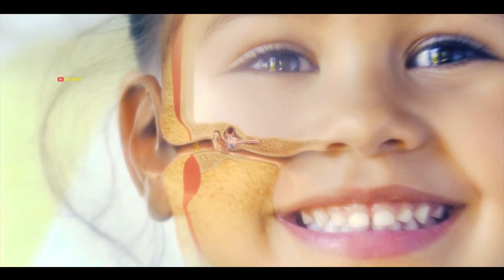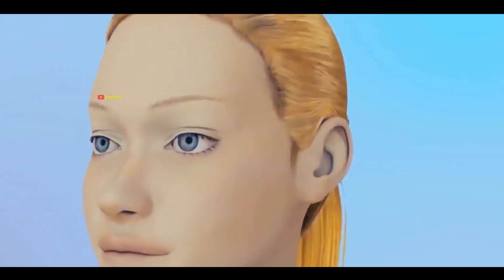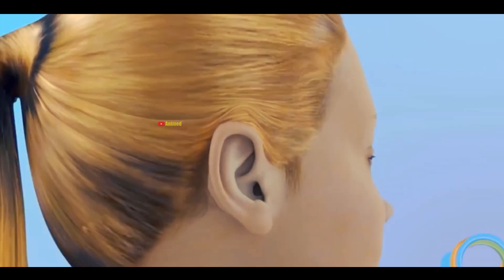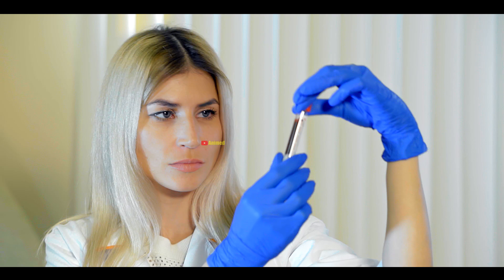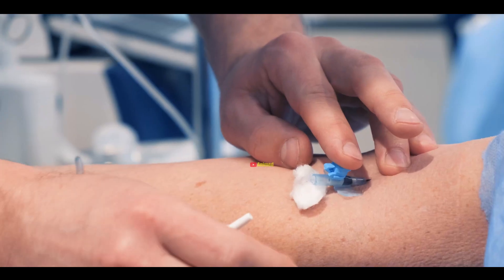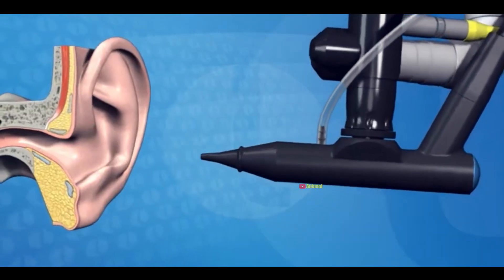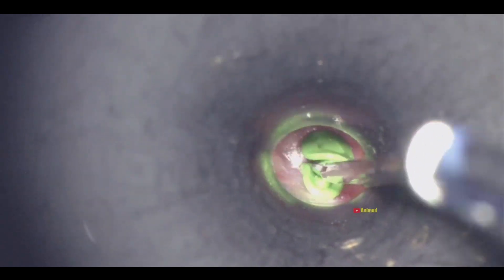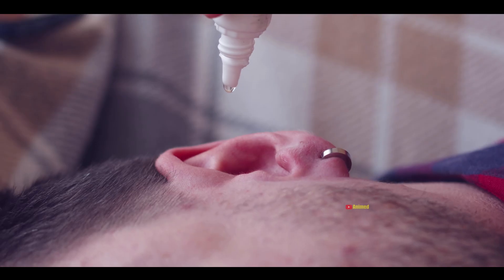Myringotomy or Tympanostomy procedure 3d animations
In this video you will learn about the procedure of myringotomy or Tympanostomy with the help of 3d animation.
Here is the overview of what you will learn in the video.

Myringotomy
"Myringotomy is a medical procedure where a small hole is made in your ear's eardrum to drain fluid that has built up behind it. Sometimes, due to an infection or injury, the Eustachian tube in our ears can get blocked, causing fluid to accumulate. This fluid can take the form of water, pus, or blood.

When this fluid builds up, it puts pressure on the eardrum, also known as the tympanic membrane, disrupting the balance. This can lead to difficulty in hearing, and if the fluid persists for a long time, the chances of hearing loss increase. To address this condition, the Myringotomy procedure is performed.

Now, let's see how the Myringotomy procedure is carried out. Before the procedure, your ear is examined using an otoscope, and hearing and blood tests may be conducted. In some cases, a tympanogram procedure is performed to analyze the pressure in the eardrum.

After the tests, you will be given a date for the procedure along with instructions to abstain from eating a day before. During the procedure, you'll receive either general or local anesthesia. Using a small microscope, a tiny cut is made in the ear's eardrum.

If the fluid is watery, it usually drains out on its own after the cut. However, if the fluid is thick, it is suctioned out using a tube. The Myringotomy procedure takes about 15 to 20 minutes. In some cases, a small tube is inserted into the cut to prevent fluid from accumulating again and to maintain ear pressure. This process of inserting a tube into the ear is called Tympanostomy.

The tube typically falls out on its own after about 9 to 12 months, and the eardrum heals within 2 to 3 weeks. After Myringotomy, antibiotic drops are given for a few days to prevent infection. Additionally, mild pain or discomfort in the ear for 2 to 3 days is a common symptom after the procedure.

That's all for today; we'll see you in our next video.

1.
2.
3.
4.
5.
6.
7.
8.
9.
10.
11.
12.
13.
14.
15.